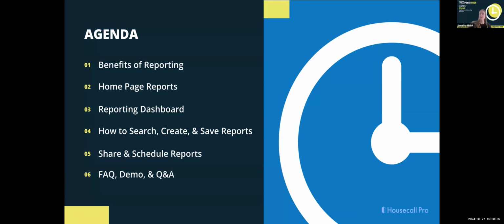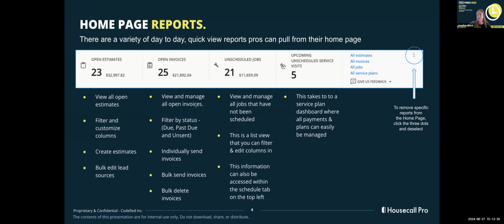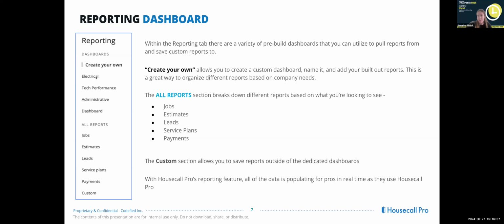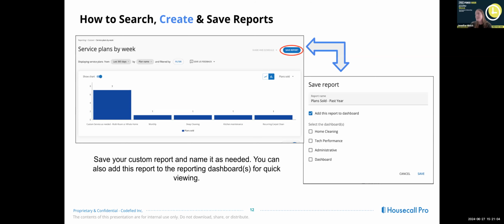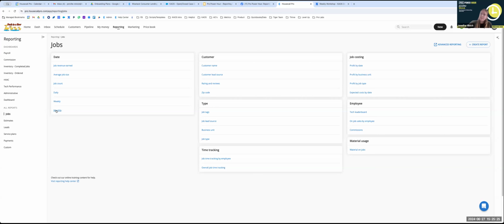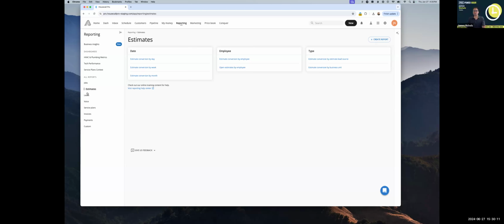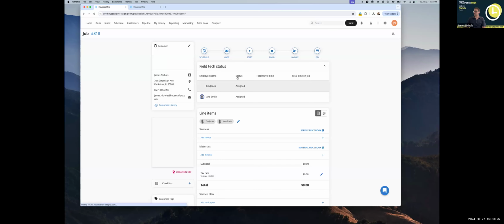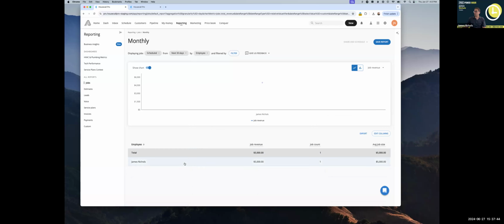Pro Power Hour: Reporting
Feature focus and demo of Reporting in Housecall Pro.

Chapters:
0:00 Intro to Pro Power Hour: Reporting
3:54 Benefits of reporting for your business
6:20 Homepage reports: estimates, invoices, unscheduled jobs
10:28 Navigating the reporting dashboard and pre-built reports
14:09 Custom reports, sharing, and scheduling
17:01 Demo: building an accounts receivable report
23:54 Q&A: how multi-option estimates are counted
26:29 Q&A: splitting revenue with on-job sales tracking
30:28 Q&A: reporting on upcoming scheduled jobs
32:35 Wrap-up and recording info